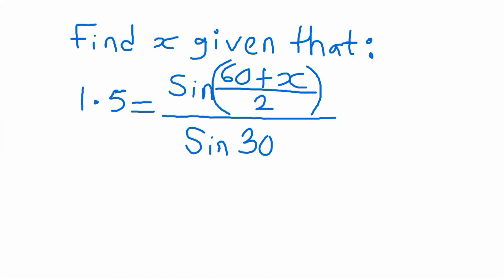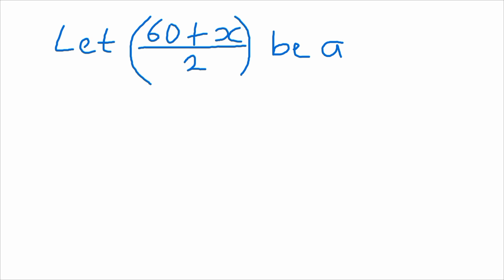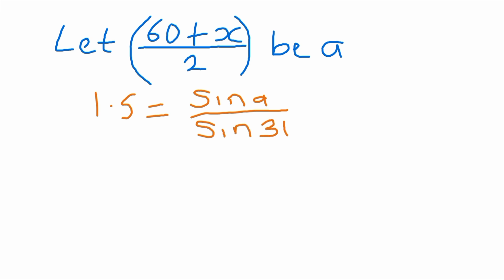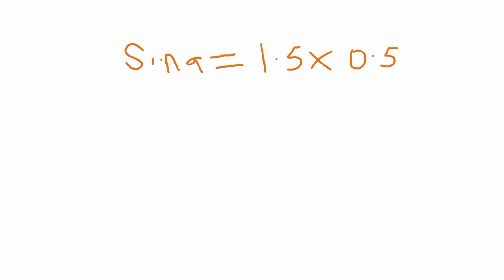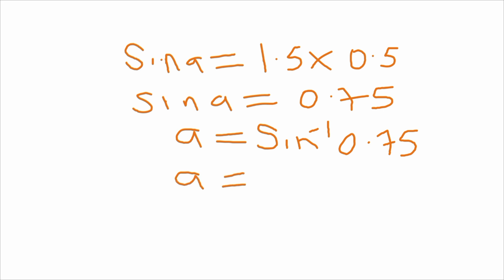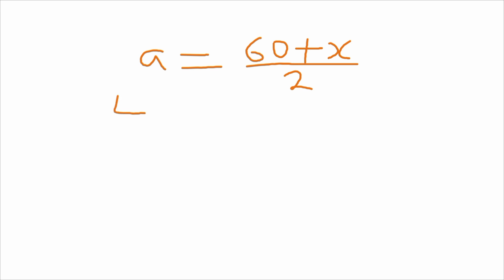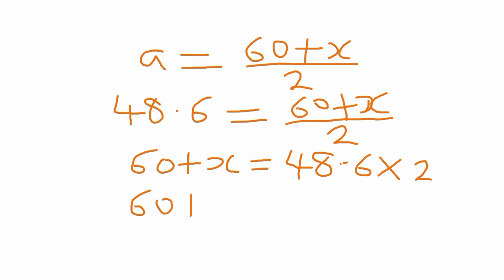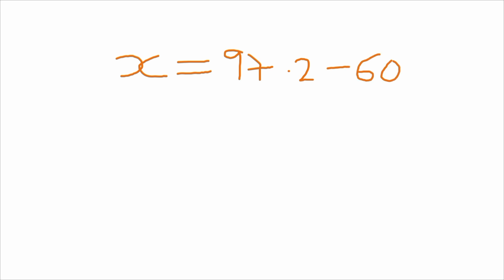Can You Solve This? 90% of High School Students Get It Wrong on their First Try!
Can YOU Solve This? 90% of High School Students Fail on the First Try!

Think you're good at math? Put your skills to the test with this tricky problem that stumps most high school students! In this video, I break down the solution step-by-step.
Watch till the end to see how it is solved.

Struggling with Trig Equations? Watch this Step-by-Step Solution

In this video, I break down trigonometric equations using the right approach so that you can master them quickly!